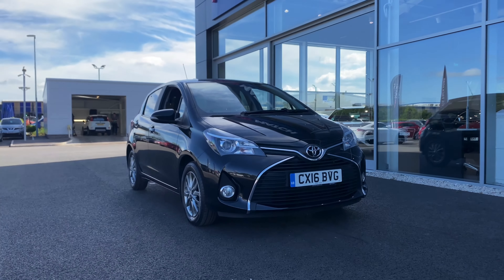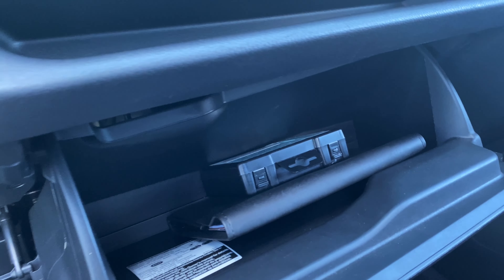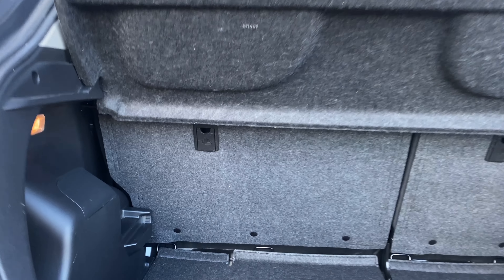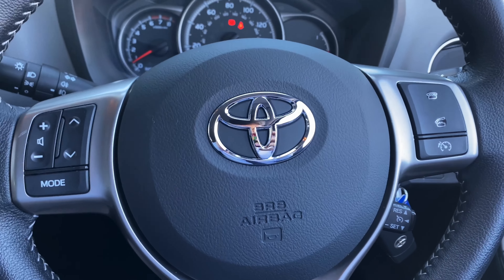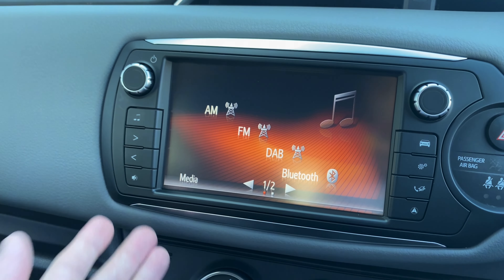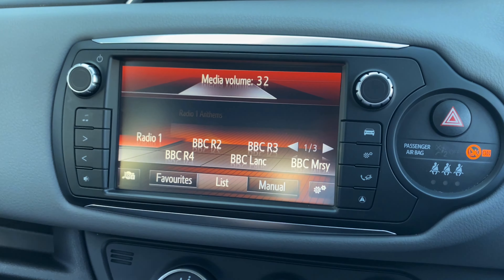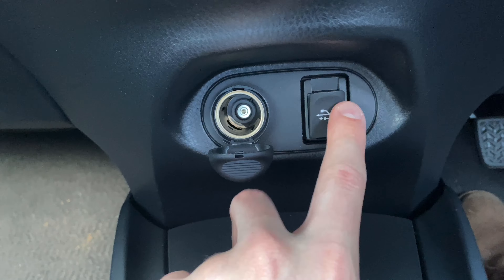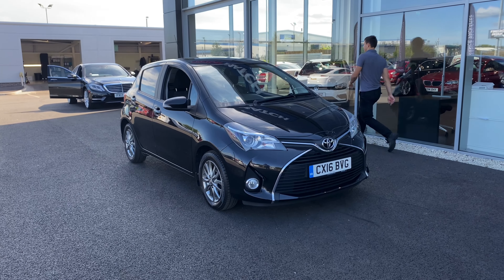Used 2016 Toyota Yaris Dual VVT-i Icon at Chester | Motor Match Used Cars for Sale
Just into our stock, this Toyota Yaris Dual VVT-i Icon in Black, is now available for sale from Motor Match Chester.

Reg number: CX16BVG
Fuel: Petrol
Transmission: Manuel
Mileage: 36,558

Features include:
Reversing Camera
15" Alloy Wheels
Anti-Whiplash Seating (Loop Hold Seating)